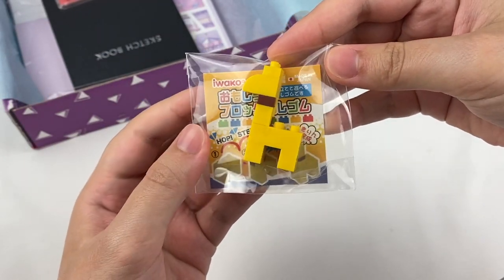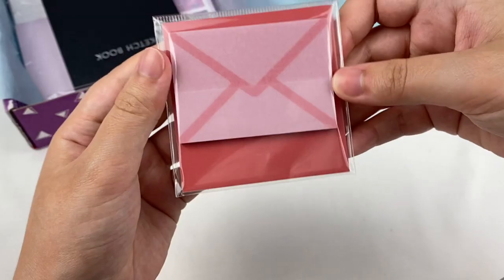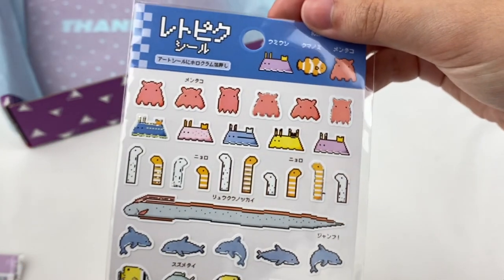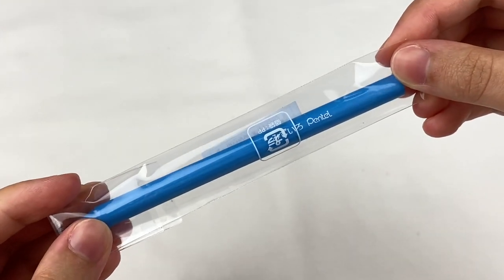Let's Open a Playful Pixels Stationery Pack! WASHI TAPE, STICKERS, UNIQUE PENS | ZenPop March 2023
Hi everyone~!!

Here's an unboxing of a ZenPop stationery pack that was gifted to me for review! This pack's theme is Playful Pixels and is the March 2023 pack~ These packs featured cute sea creature stickers (I'll have to make an ACNH journal page with those!!), washi tapes, a letter set, stickers and more from Japan!